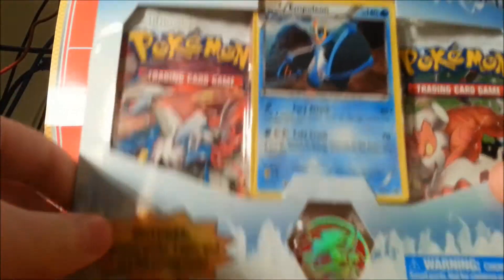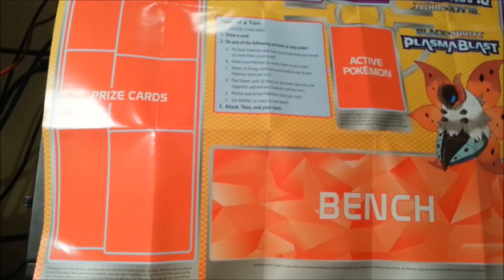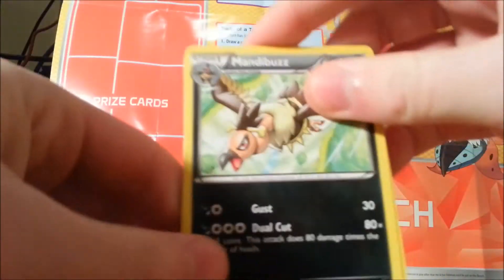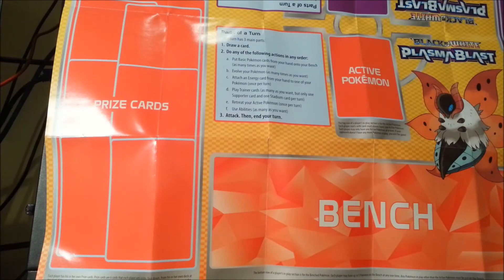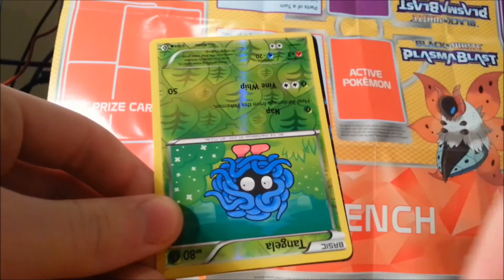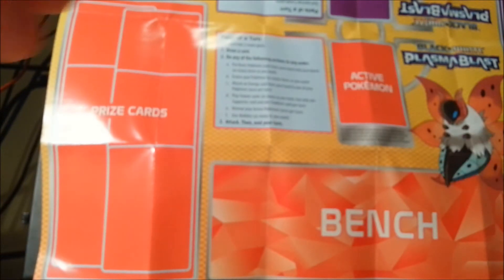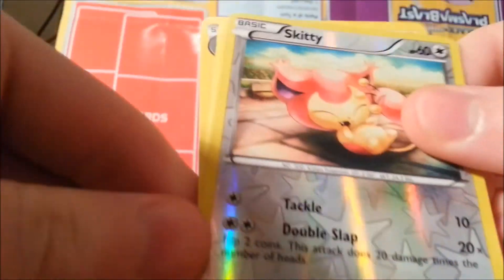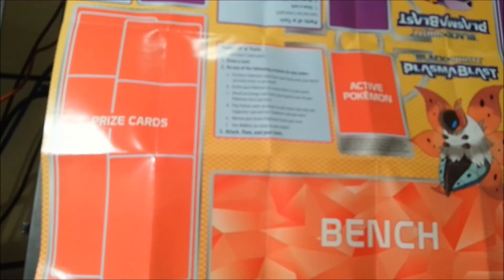Full Art Time!!! Boundaries Crossed Opening.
Picked this up for a great price and can say I'm very happy with the results.